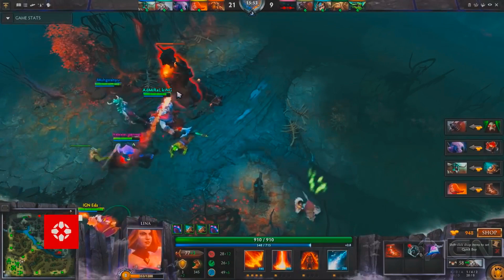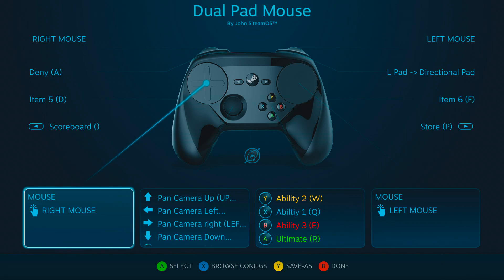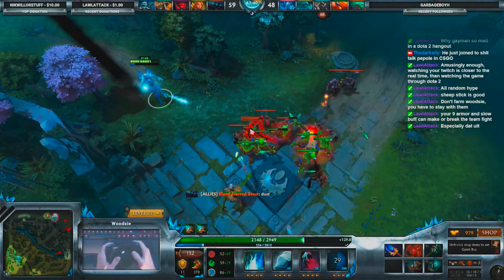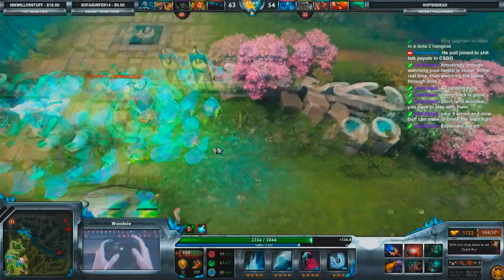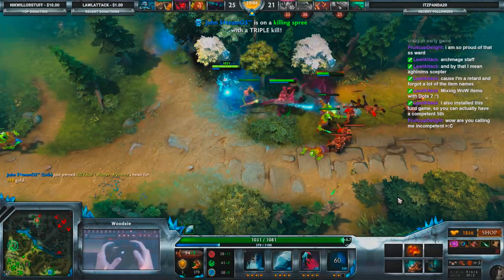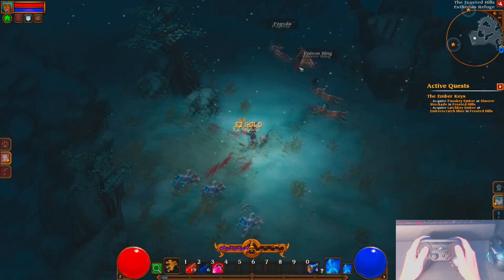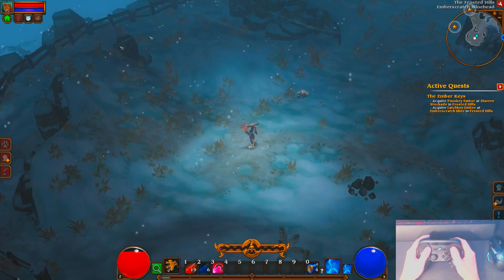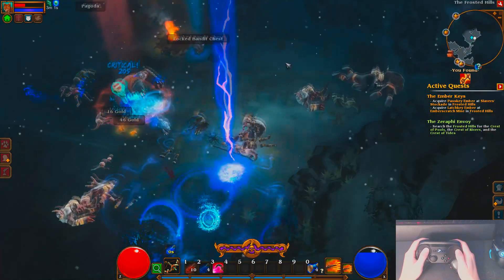How to configure your Steam Controller: ARTS and ARPGs ft. IGN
Third video in the configuration series. Want to get the best possible configuration for Dota 2 or Torchlight? This video will help you out.

Any amount helps tremendously.